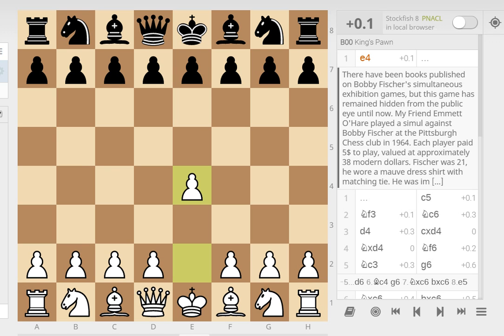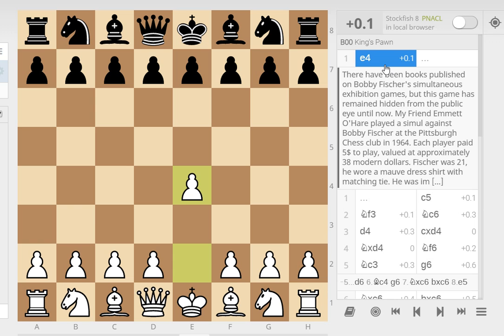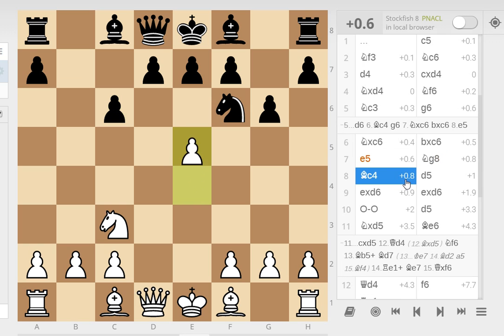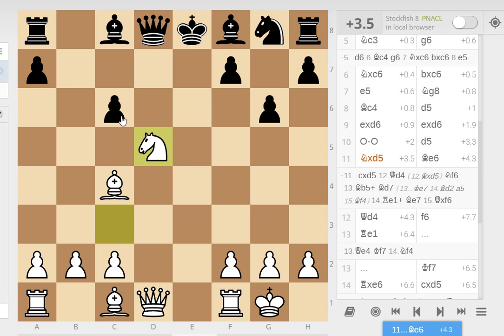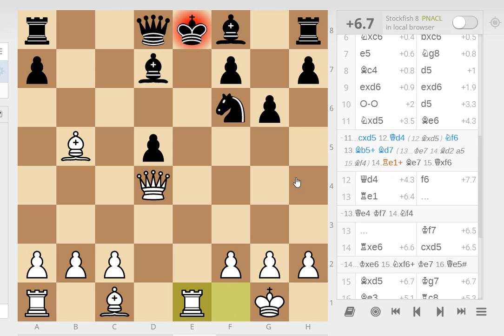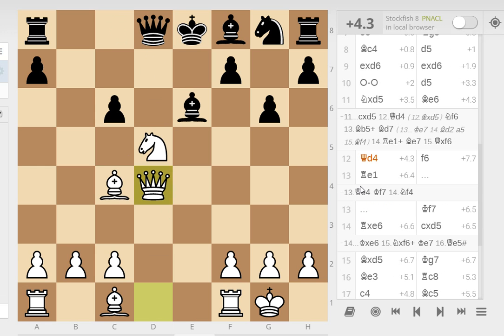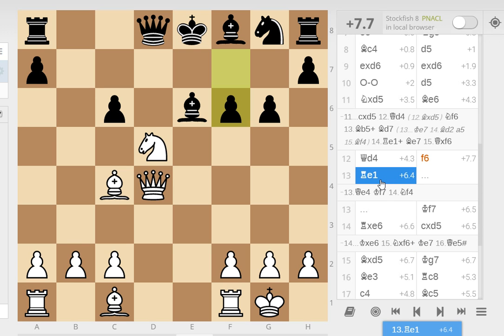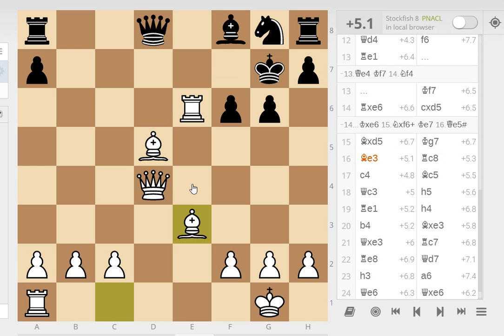Unpublished Bobby Fischer Game from 1964!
A masterful display from a youthful Fischer in a Pittsburgh simul game